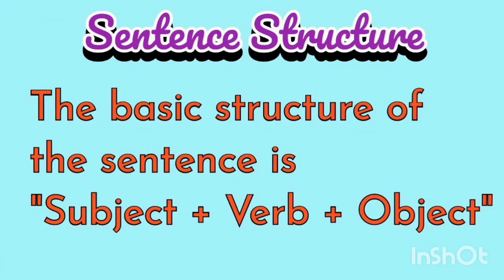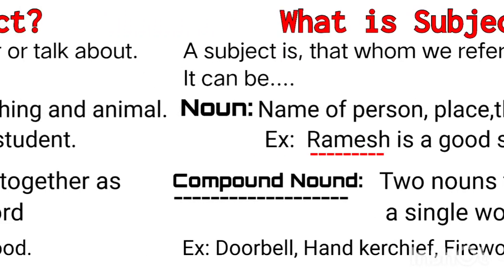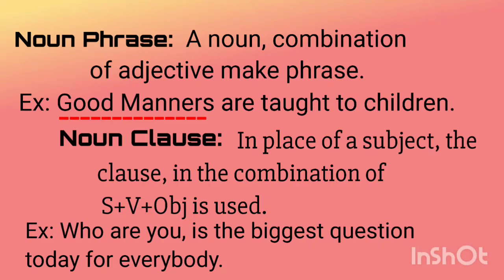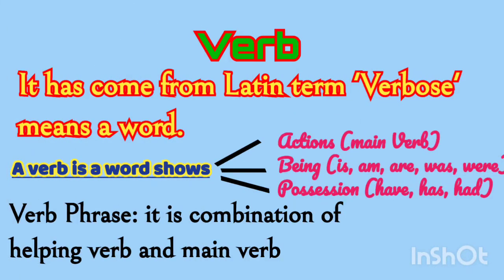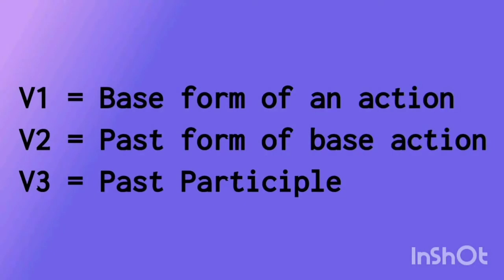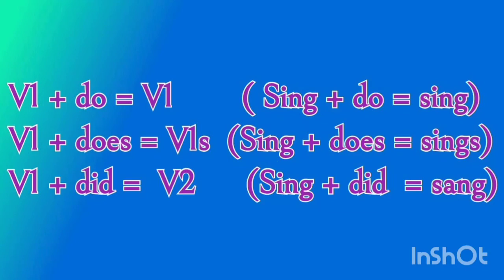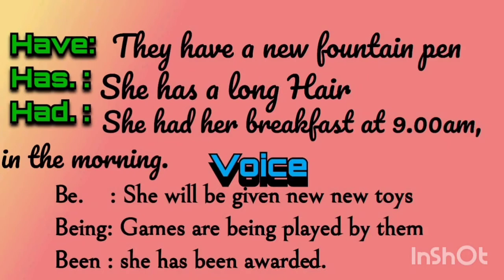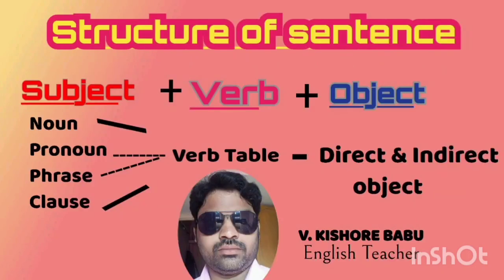English sentence structure, pronoun, Verb in detail. (Detail Explanation of sentence structure).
This video is made to clarify the sentence structure. and the detail presentation of Subject, Verb and Object.